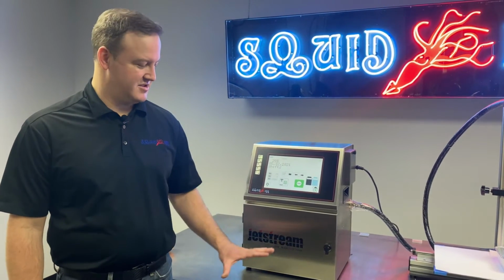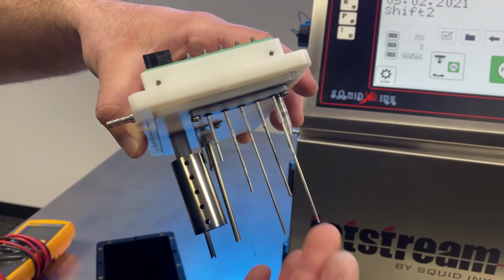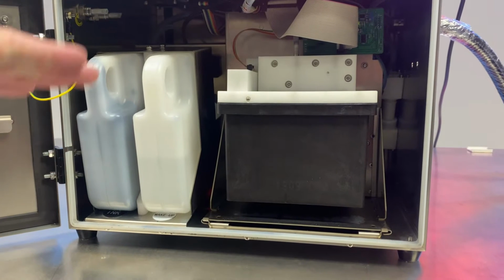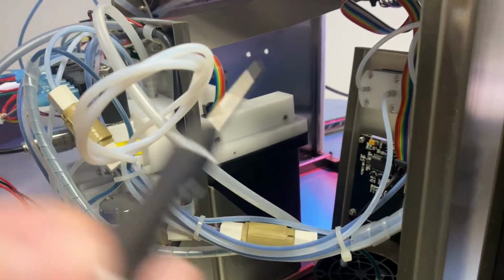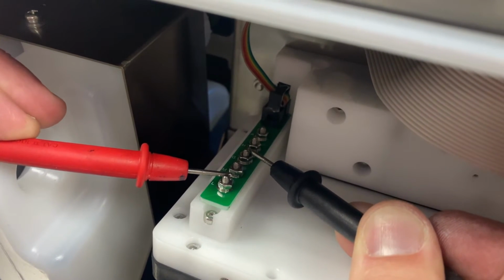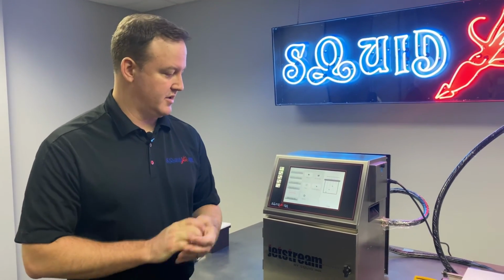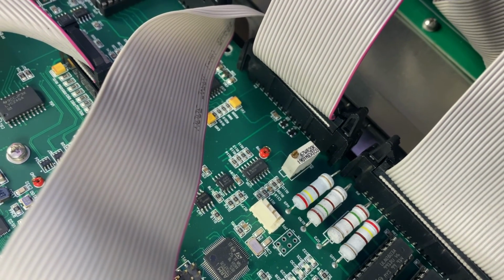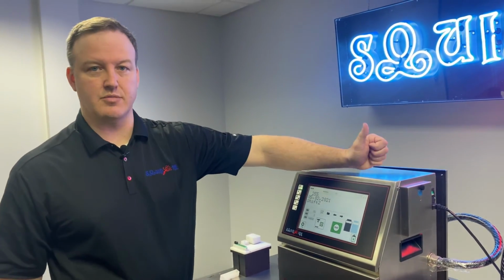JetStream - Troubleshooting the Ink Mix Tank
In this video, Marc walks us through the steps to troubleshoot the ink mix tank on the JetStream CIJ printing system. Marc shows the user how to locate the ink mix tank, an explanation of the ink tank level detection, the on-screen display of the ink level detection, and many more troubleshooting steps.

If you are interested in learning more about Squid Ink's JetStream CIJ printing system or would like to learn more about our full line of printing solutions, visit us online or give us a call today!